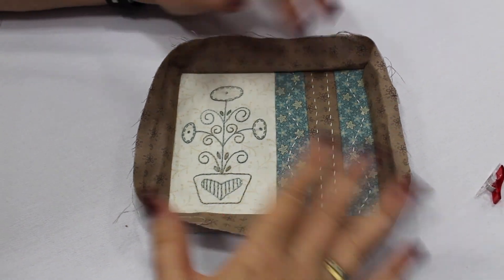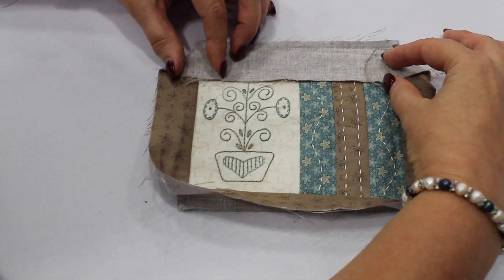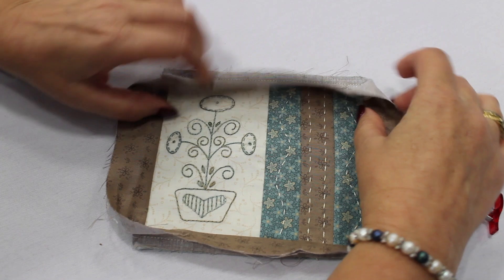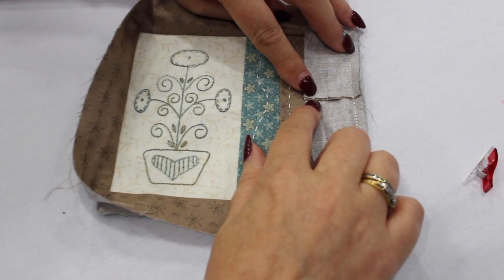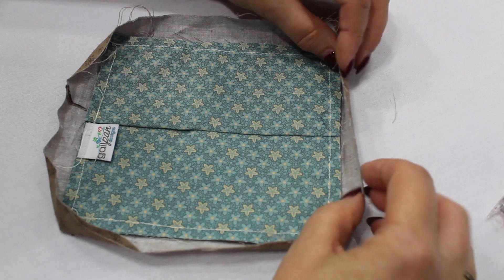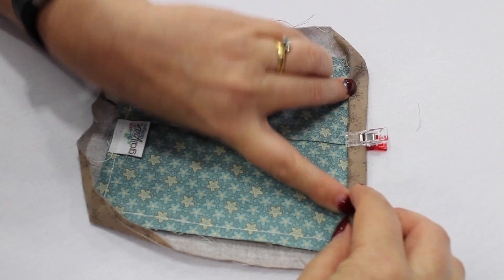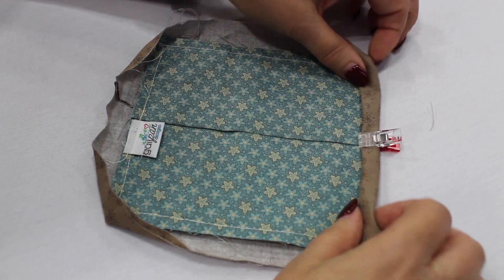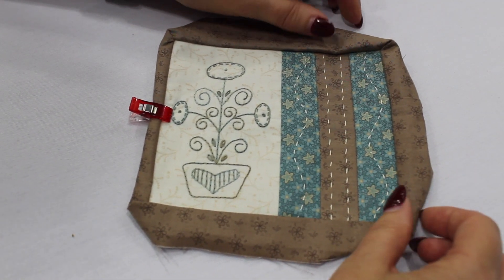How to make single-fold binding with Gail Pan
For smaller projects, such as pincushions, wall hangings, table runners, and pillows, single-fold binding is a great alternative to double-fold binding—it’s lighter, thinner, and uses less fabric too. The sweet projects that best-selling author Gail Pan creates are a perfect match for single-fold binding. We were lucky enough to sit down with Gail recently and she showed us her version of how to make single-fold binding. See more projects from her latest book, Patchwork Loves Embroidery Too